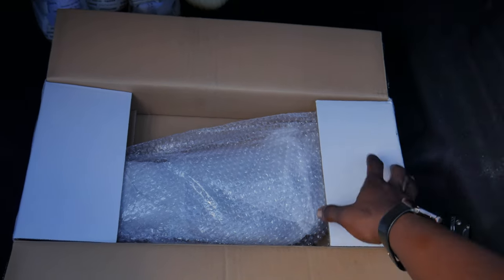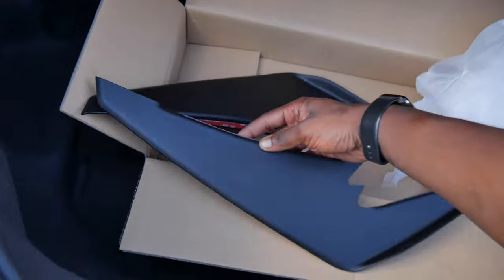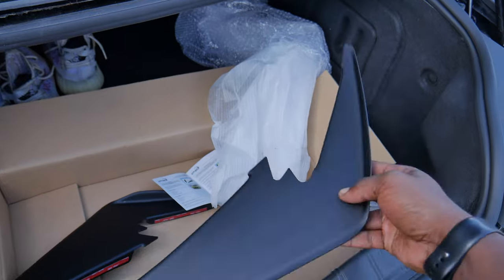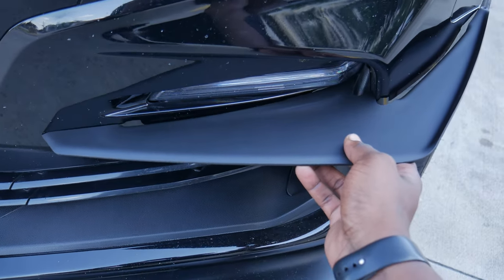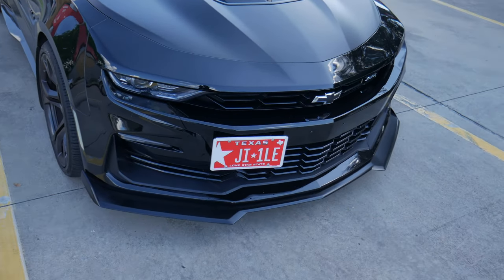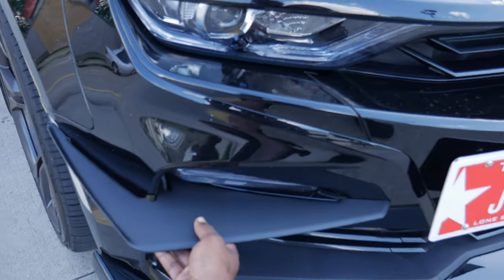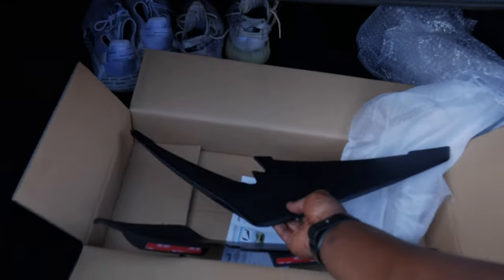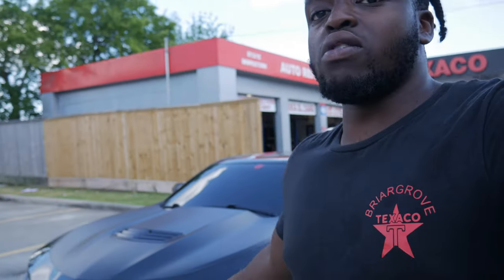I THOUGHT THE FRONT END ON MY 2021 CAMARO 1LE WAS COMPLETE UNTIL.......